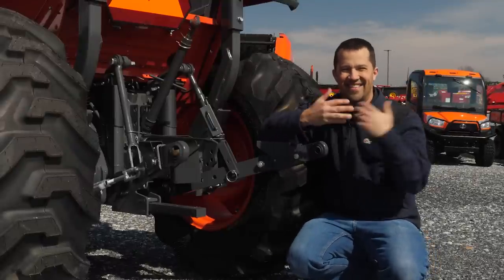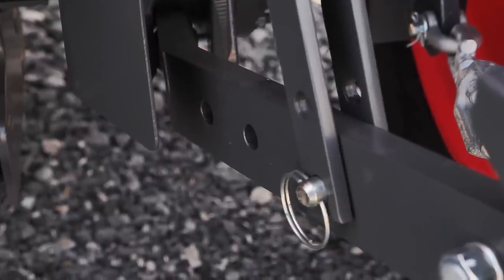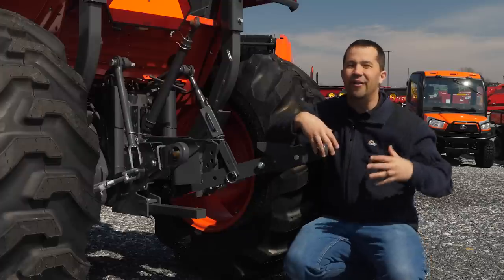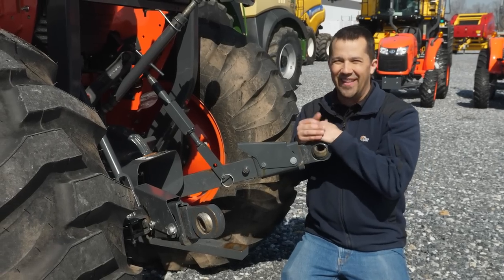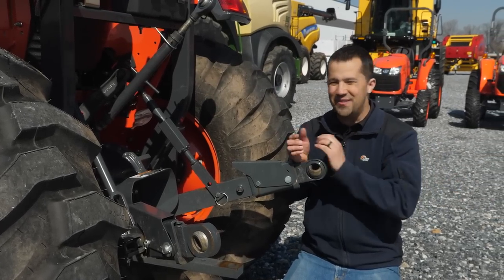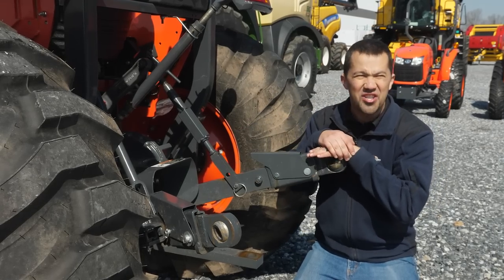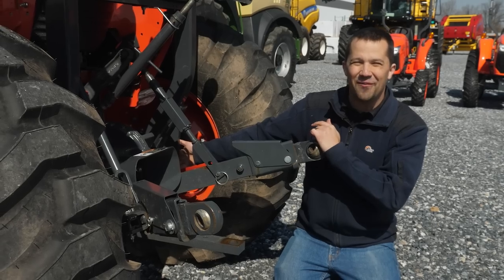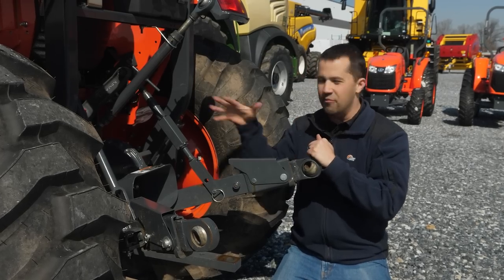What adjustments can you make to your three point hitch?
When working with your three-point hitch, you might notice extra holes but not know how to utilize them. Not every hole can be used with your three-point hitch, but there are some that can help change the geometry of your hitch for different situations. Neil explains some of these scenarios and why you might want to make an adjustment.